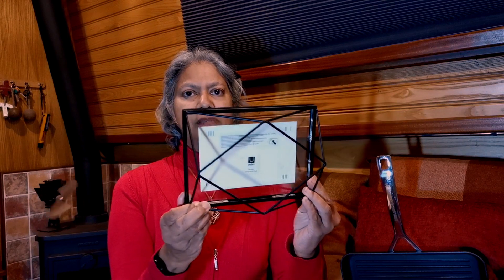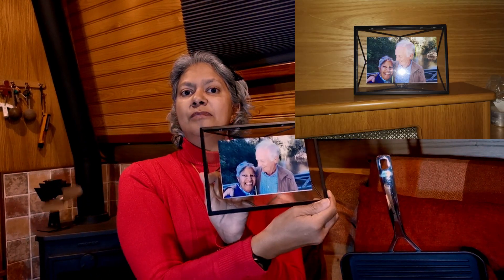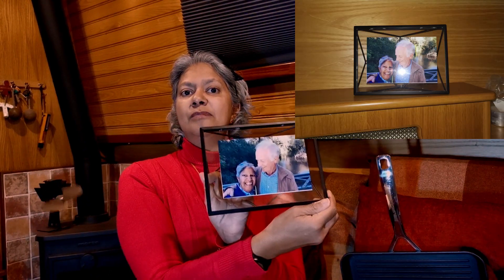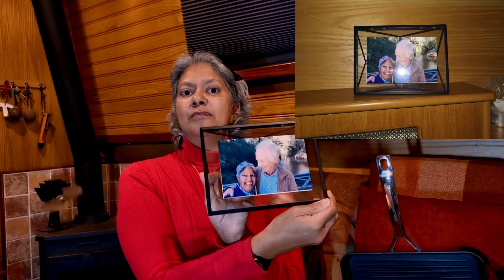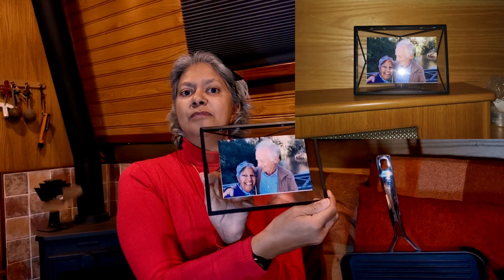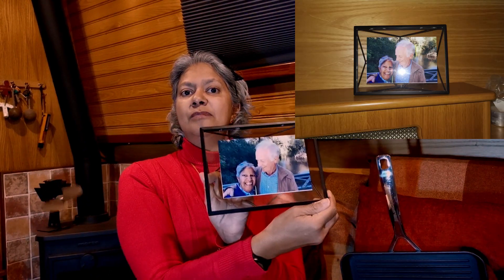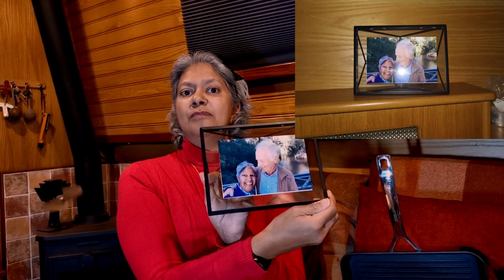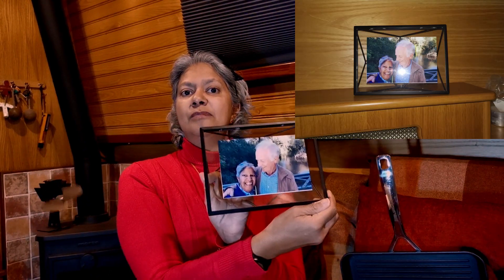5 Gift Ideas for Narrowboat Owners and Small Space Living! Part One.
In this video I show you five things that we have and use on the boat that may enhance your narrowboat lifestyle!  They would make a lovely gift and fit on a narrowboat or other tiny living space really well!

The music used is original by PTB

Product details were correct at time of typing.  Please research the items yourself for current information.
Information about the gift ideas:
1. Umbra, Prisma Photo Frame. Available in black, matt brass, white, chrome and copper. Sizes are: 4x4" (10x10cm) -  £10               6x4" (10x15cm) -  £12
5x7" (13x18cm) - £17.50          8x10" (20x25cm) - £25
with a more limited range available through John Lewis.

2. Elzo LED Desk Lamp.  Available in black at £20.99, golden at £18.99 and silver at £24.99 through Amazon, direct from Elzo.

3. Arlec Rechargeable LED Dimmable Light comes only in white from Homebase and retails at £25.

4. Le Creuset Toughened Non-Stick Square Grill with Long Handle.  This comes as a 23cm and a 28cm pan.  RRP is £75 and £105 respectively though you can find the 23cm pan for £60 right now at ecookshop.co.uk

5. Nespresso XN741540 Citiz Red Capsule Coffee Machine is currently £139.99 reduced from £159.99 from Beales.